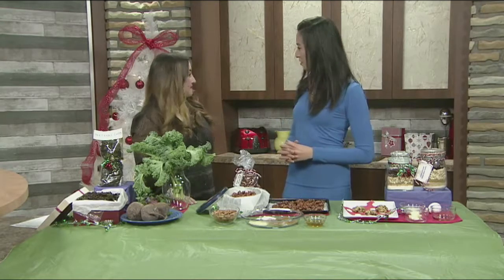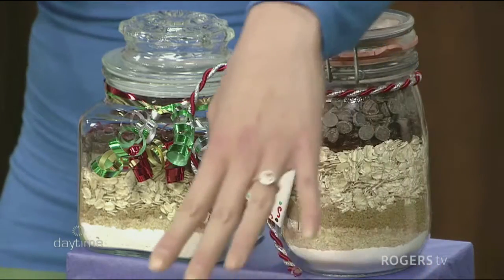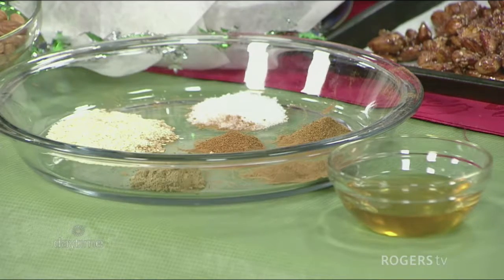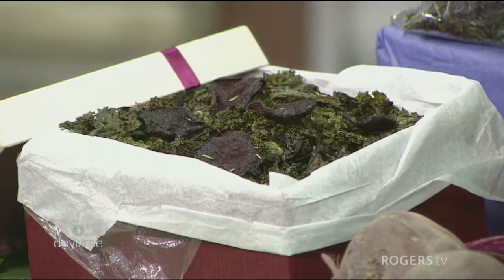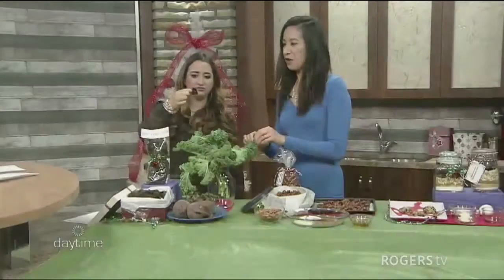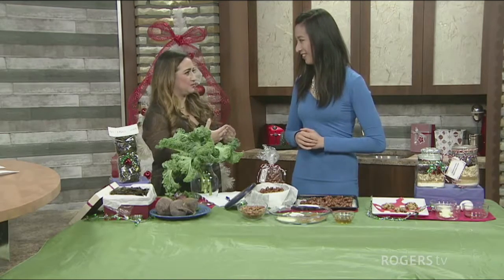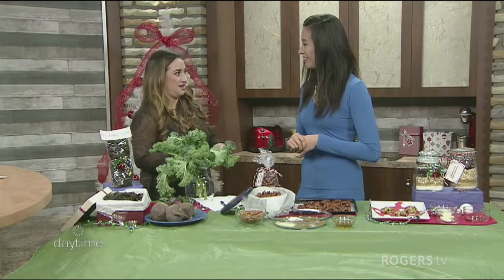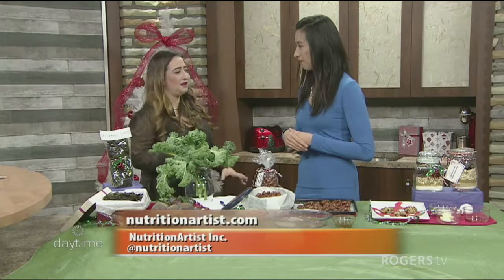Healthy Holiday Gifts - Michelle Jaelin on Daytime York Region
Michelle Jaelin, The NutritionArtist & Registered Dietitian discusses holiday gifts and eating at parties with Host Julia Suppa on Daytime York Region TV.

In the first part, Michelle discusses 3 healthy holiday foodie gift ideas you can give to the host. In the second half, Michelle and Julia discuss some mindful eating tips when navigating the holiday dinners!

You can find the whole story and the delicious recipes